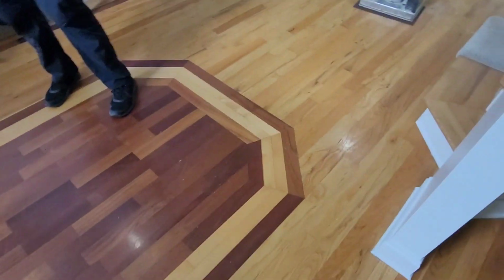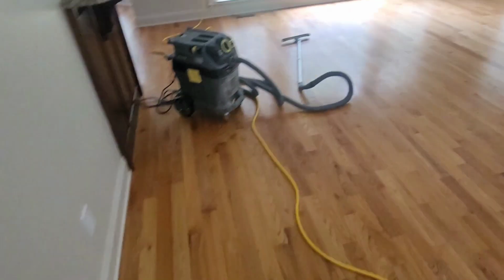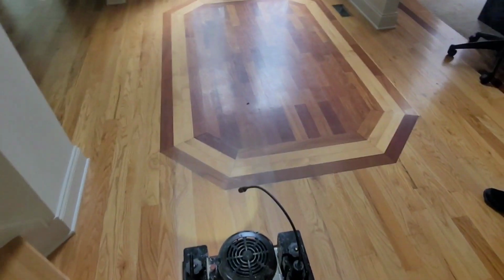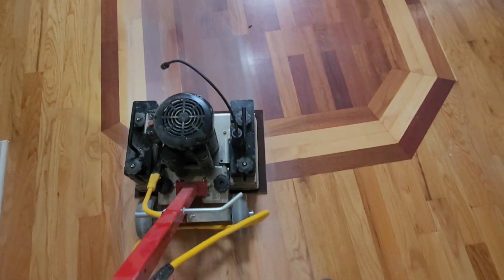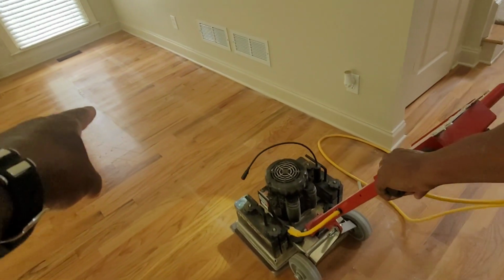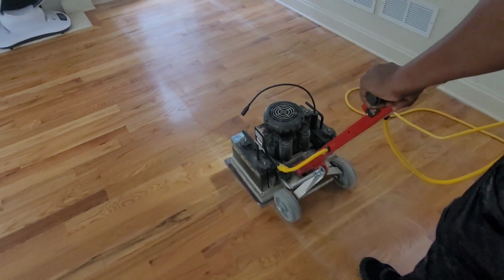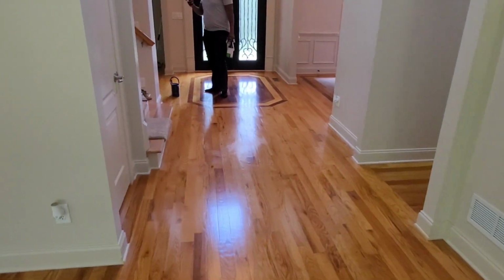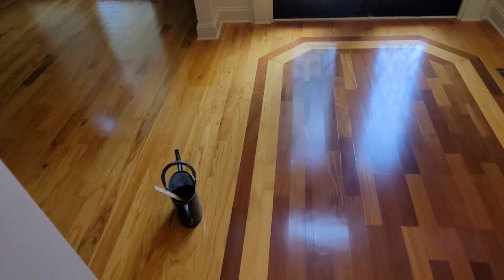Client was so happy with the hardwood floor screen & recoating process she wrote a 5 star review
The client was so happy with the hardwood floor screen & recoating process she wrote a 5 star review

Do your hardwood floors appear rough, dirty, or scratched. finding how to refinish the hardwood floor. Then you are at the is the right place.
We provide protect all types of hardwood.

‼️Bring your hardwood floors back to life without the expensive cost of sanding or replacing ‼️

Over 400 Facebook Recommendations

Voted BEST of Gwinnett County 3 years in a row🤯

• Hardwood Floor Cleaning & Buffing
• Hardwood Floor Screen & Recoating
• Hardwood Floor Wax Build-up Removal
• Hardwood Floor Full Sanding Restoration

Playlist:   Truman steemers hardwood floor videos
United State video & audio setup: